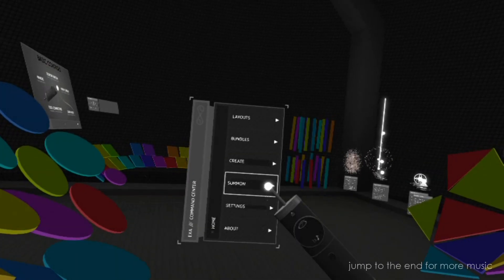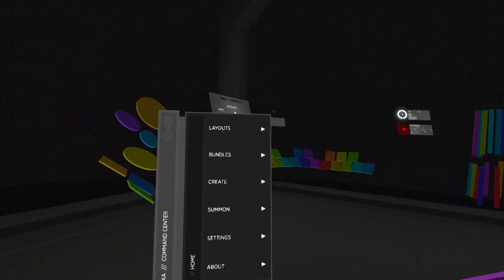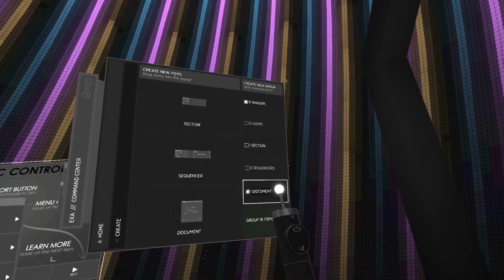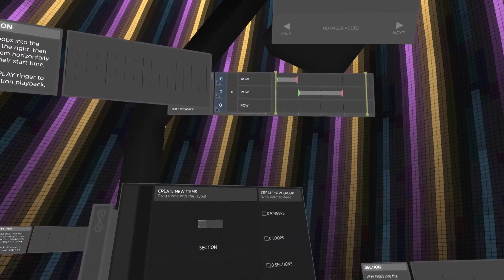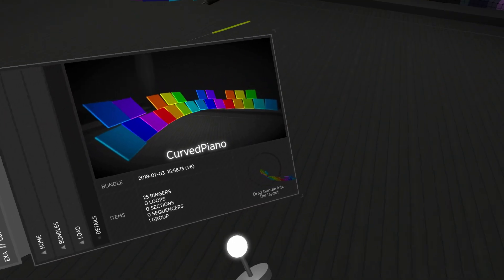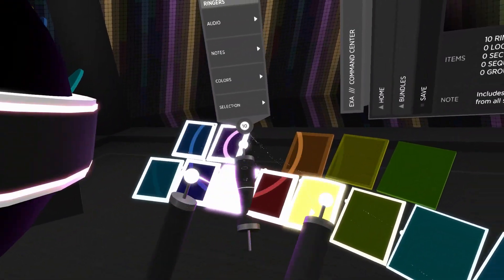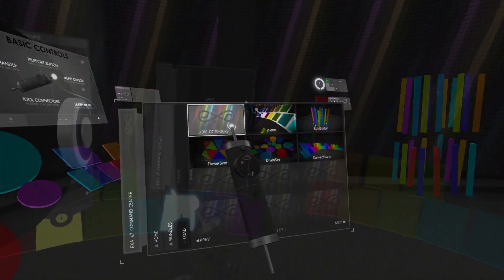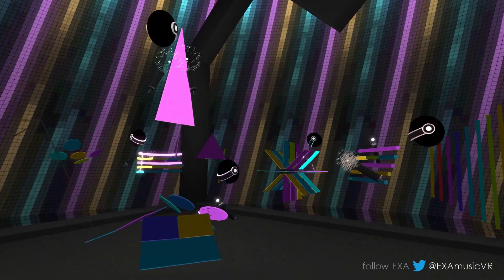EXA: The Infinite Instrument | DevUp v1.3.3 | Command Center, Item Bundles, Drag-And-Drop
The new EXA Command Center has arrived, and you can summon it to your current position with the touch of a button. The Command Center interface consolidates previous menus, improves workflows, introduces a new drag-and-drop creation feature, and is able to summon other interfaces (like the loop recorder).

Have you ever designed an EXA instrument, only to wish you could reuse it elsewhere? Now you can! The new “Bundle” features allow you to save and load collections of items, including ringers, groups, loops, sequencers, and more. The new drag-and-drop interaction allows you to pull a miniature bundle from the menu and place it (fully-sized) directly into your layout.

This release also includes support for MixCast 2.0, an internal upgrade to the latest version of Unity, some new visual settings, and several other fixes/improvements.

Zach posts lots of videos showing VR demos, experiments, interfaces, and development updates.